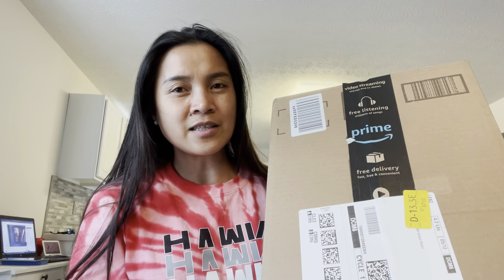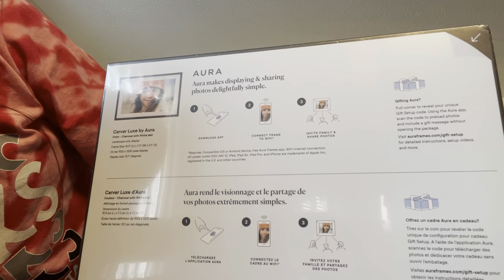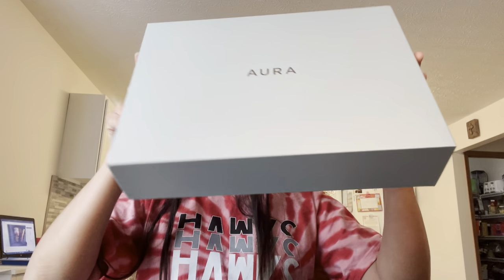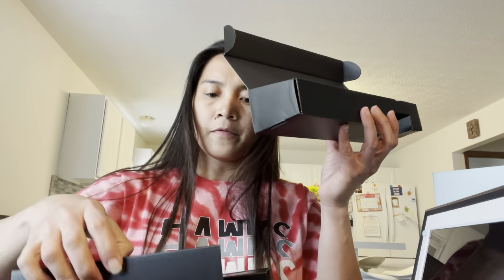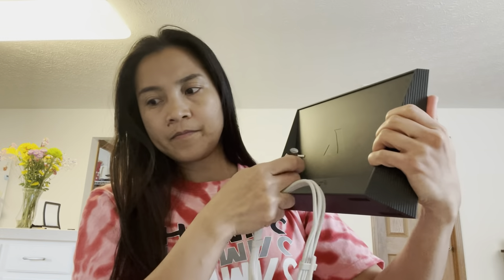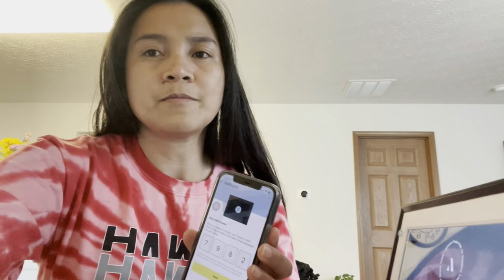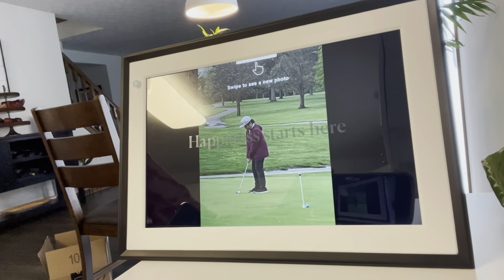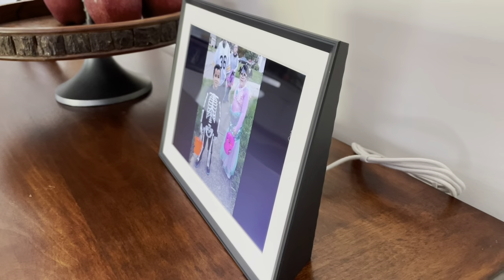Aura Digital Photo Frame - Unboxing & Putting Together [Home Decor/Technology]